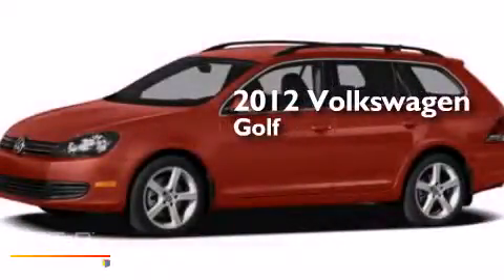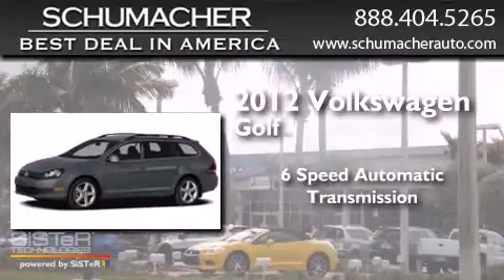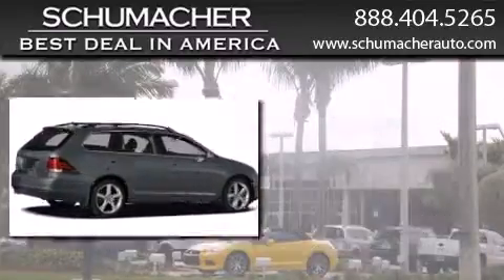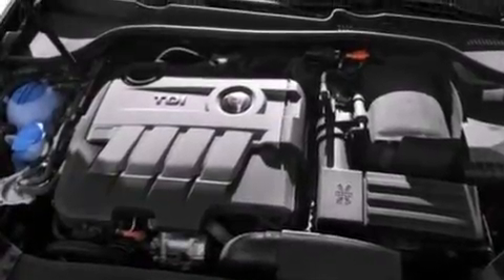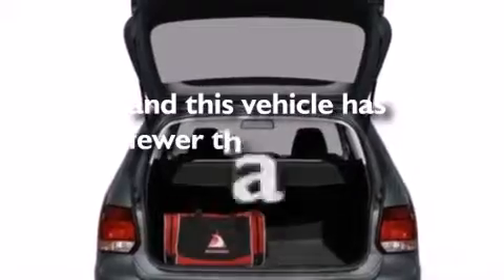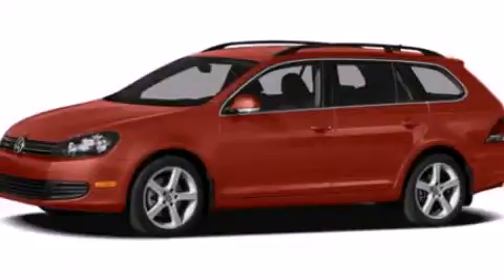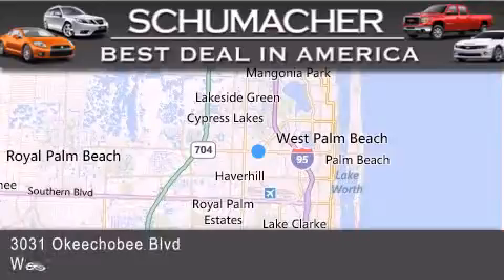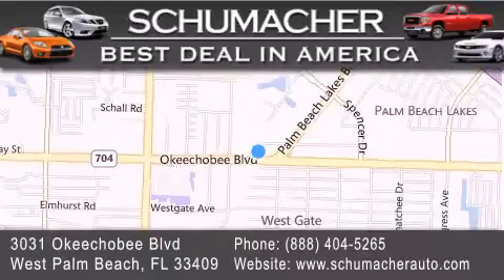2012 Volkswagen Golf Lake Park FL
We have been honored to serve the West Palm Beach FL area , we promise that your experience at our dealership will exceed your expectations ! Year : 2012 Make : Volkswagen Model : Golf Engine : 2.0L 4 cyls Diesel Trans . : Automatic 6-Speed Exterior : Red Miles : 19,639 Stock : V0131593A Schumacher Auto Group 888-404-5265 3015 Exchange Court West Palm Beach , FL 33409